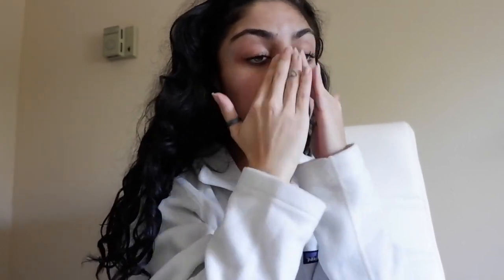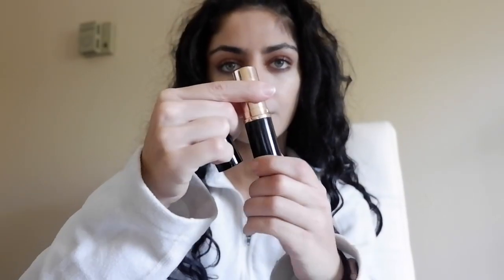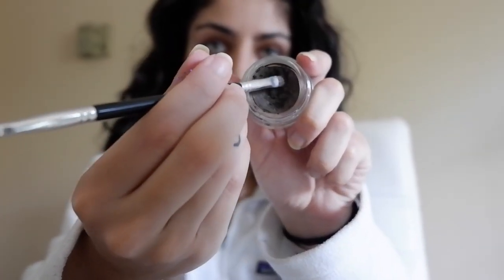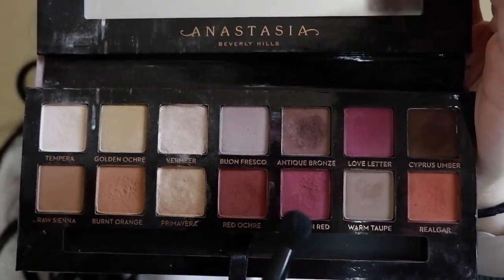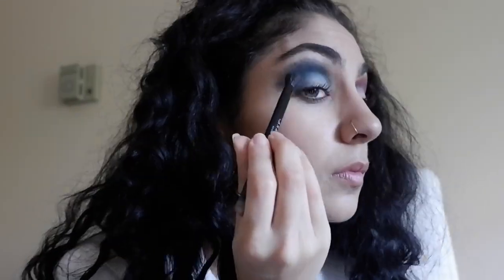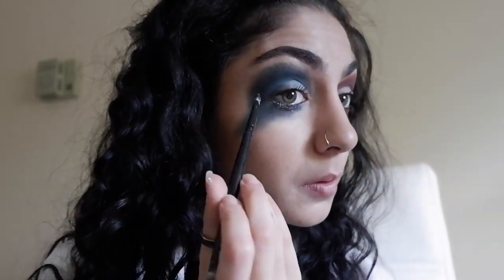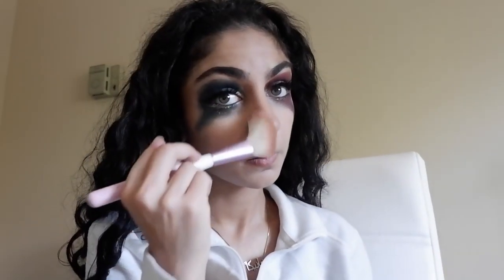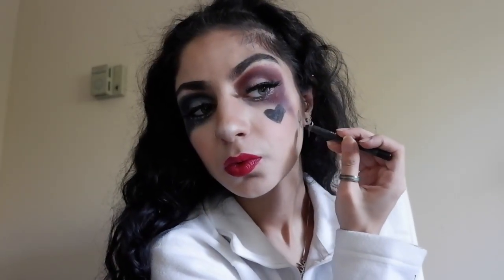HARLEY QUINN HALLOWEEN GRWM | monishomi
Hey Puddin’ ;)

products:
Fenty Beauty Pro Filt’r Primer
Urban Decay Hybrid Complexion Perfector
LA girl pro conceal concealer
Tarte shape tape concealer
Anastasia Beverly Hills stick foundation shade “mink”
Urban Decay Foundation Powder
Anastasia Beverly Hill dip brow
Urban Decay primer potion
Anastasia Beverly Hills Subculture palette shade “Axis”
Anastasia Beverly Hills Modern Renaissance palette shades “Red Ochre” + “Venetian Red” + “Tempera”
Kylie Cosmetics black kyliner pencil
Nyx Loose glitter 06 Crystal
Stila micro precision felt tip liquid liner
*fake* huda beauty lashes lol
Too Faced matte chocolate soleil bronzer
Too Faced 16-hour long wear blush “how deep is your love”
IBY beauty highlighter “pink pearl” from October Ipsy bag
NYX simply red lip cream "candy apple"